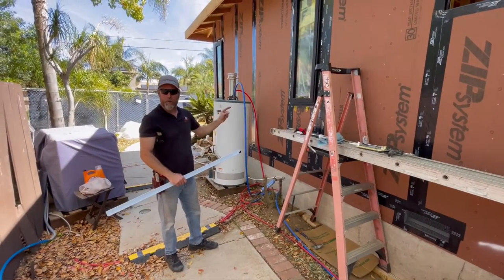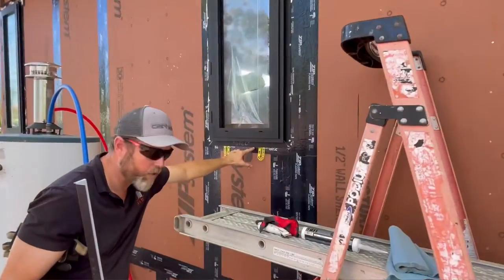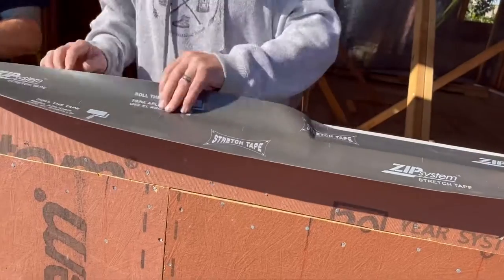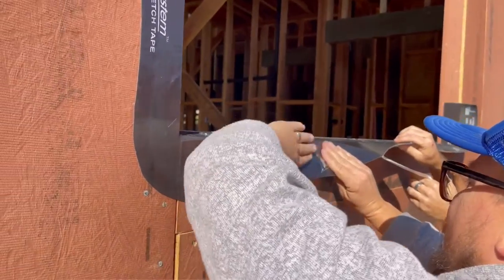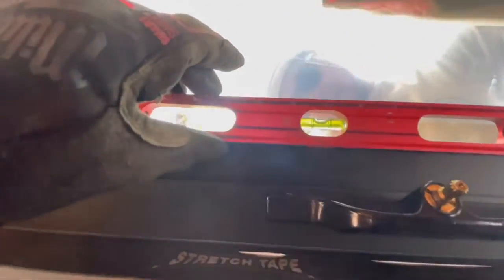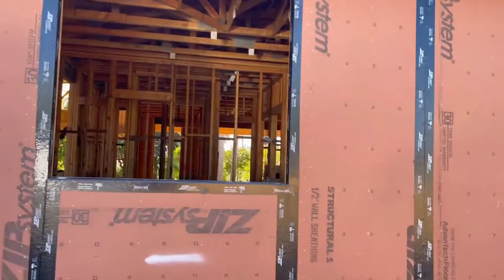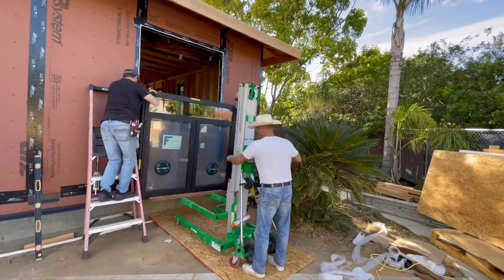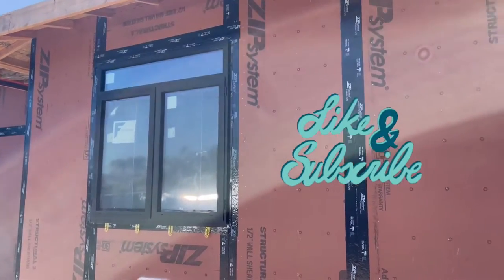INSTALLING Fleetwood Windows - The Zip Tape Method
In this video we are installing Fleetwood windows in our DC3 home build. We are using the zip tape system. However the methods shown can be used with other types of flashing and sheathing systems.
Fleetwoods are a well made window. The aluminum has a thermal break reducing heat or cold transfer and keeping with the title 24 compliance here in California.

For other distributors and Fleetwood window types and technical